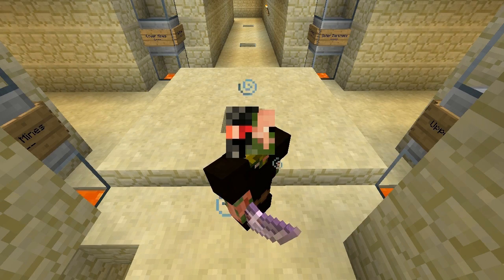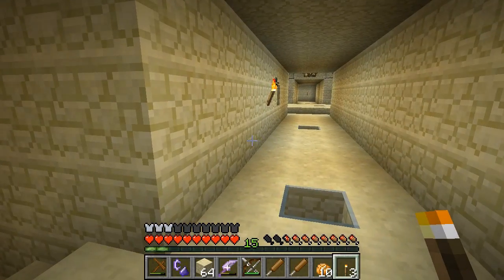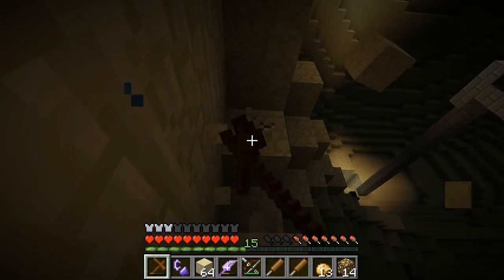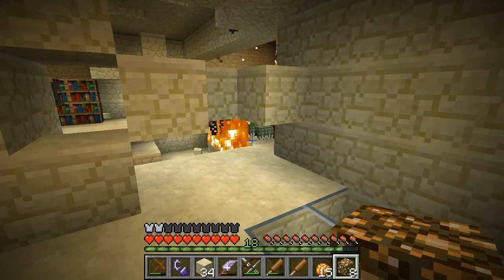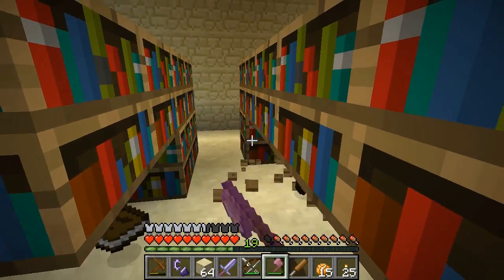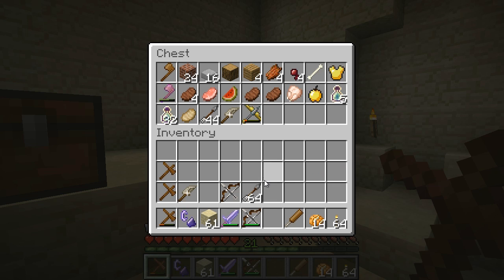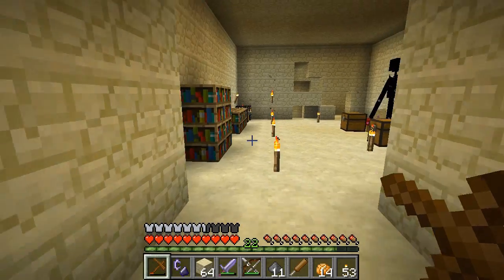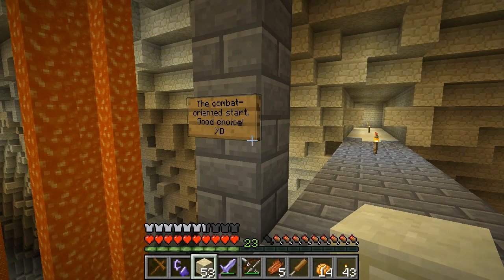Inferno Mines Part Five - "Skylight C" (Z706)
For updates on the development of Inferno Mines be sure to check Vechs' Map Thread on the official Minecraft forums